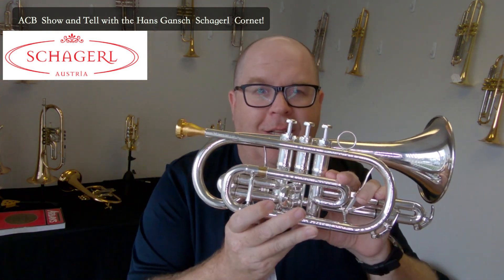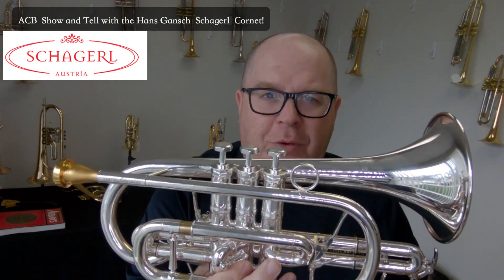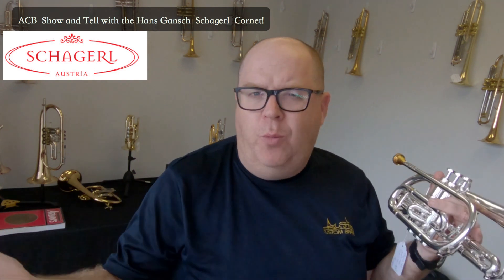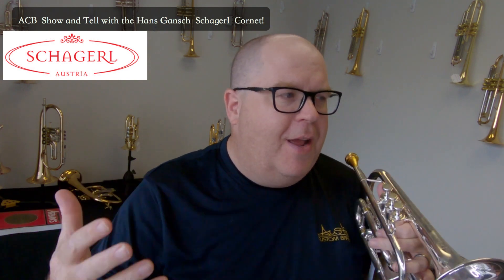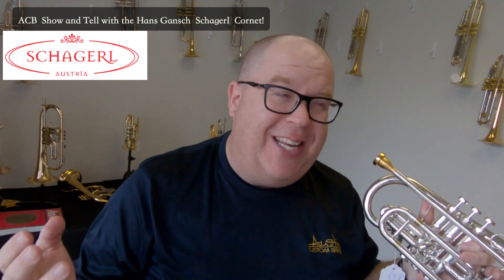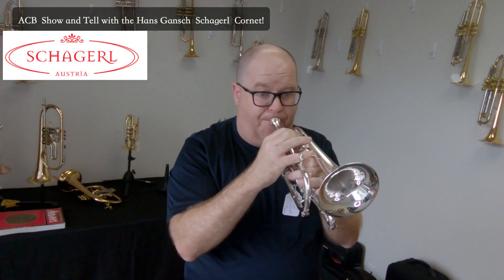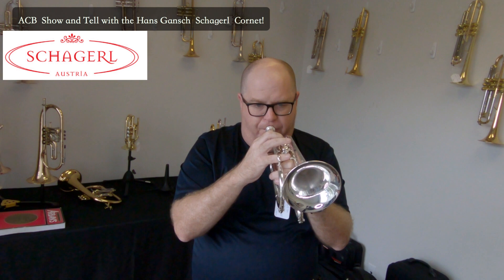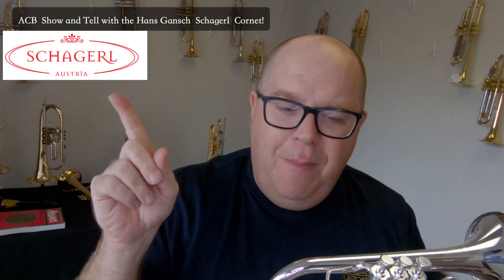The Amazing Schagerl Hans Gansch Cornet in Silver! ACB Show and Tell with Trent Austin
ACB   Show and Tell with the amazing Hans Gansch Schagerl  Cornet in silver!   WOOO!

We are so excited to finally have this cornet in stock at Austin Custom Brass.  The Hans Gansch cornet is a beautiful horn that plays fantastically well.

I'm using three mouthpieces on this clip:

TA1-A  (deep cup like the classic British brass band Wick  Webster series)
FAB5 (about a cornet B cup,  a bit shallower IMO  than  the Wick B  cup)
TA1-C (a moderately shallow cup for cornet playing  great for trad players)